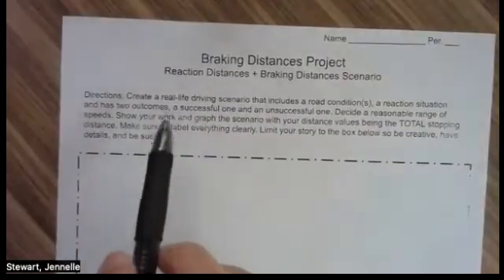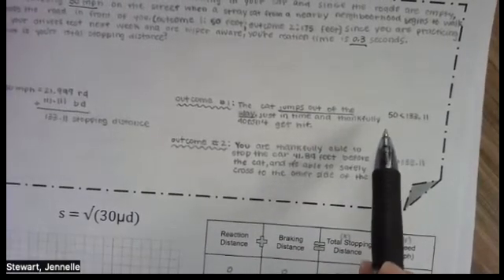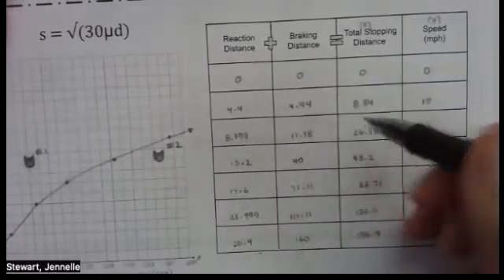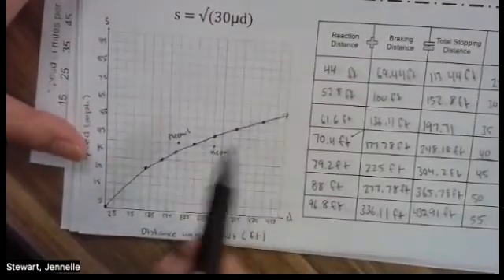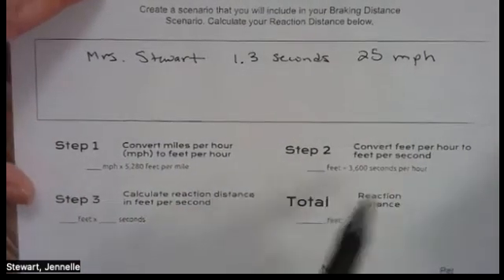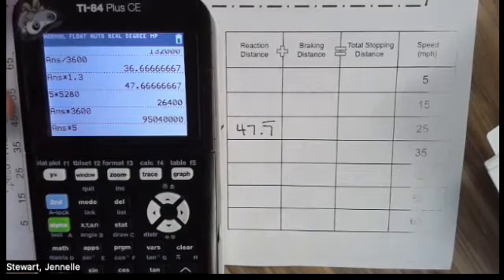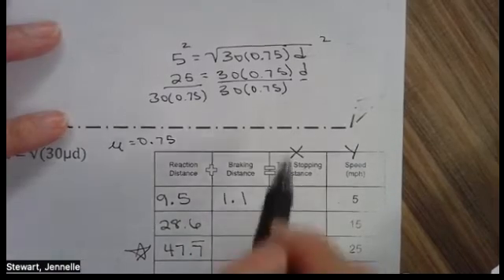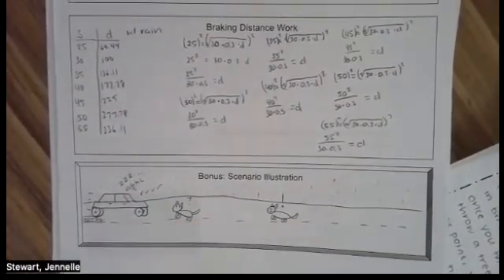Braking Distances Project